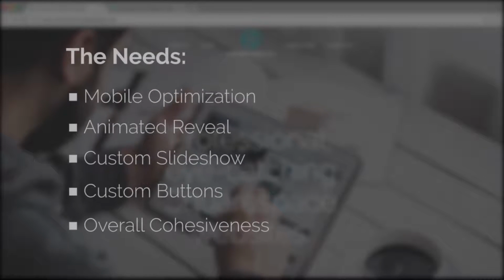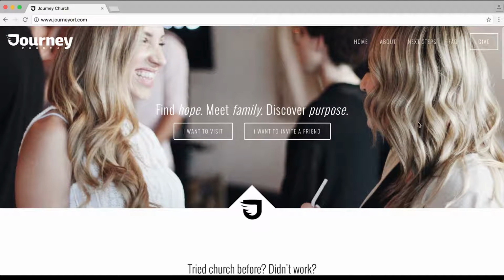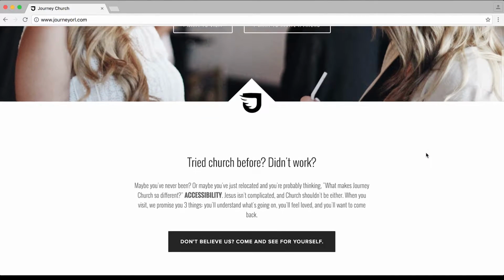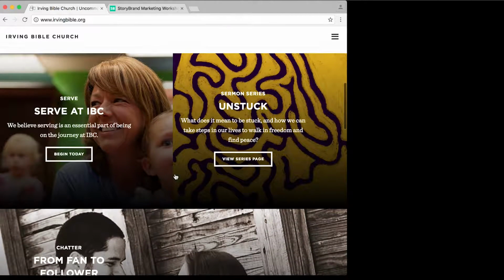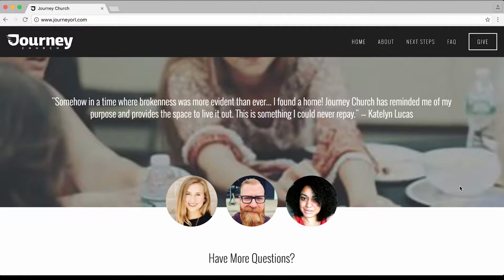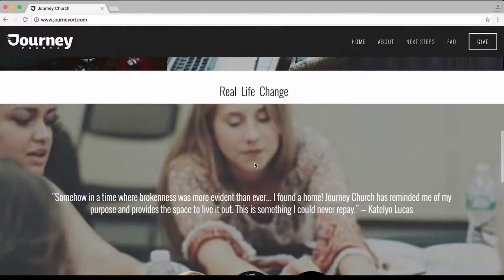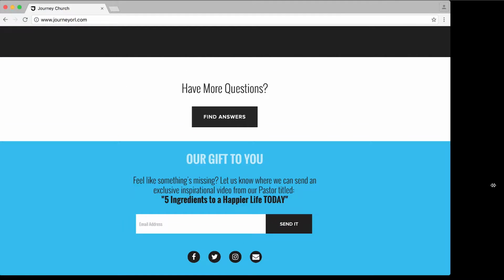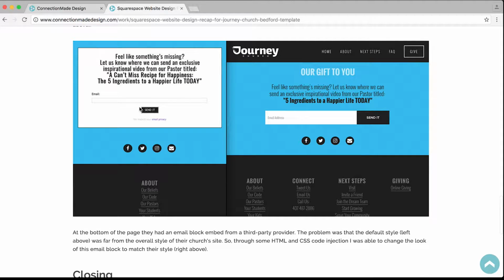Squarespace Website Design Recap for Journey Church :: Bedford Template.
You can read about this, and other, Squarespace projects by visiting